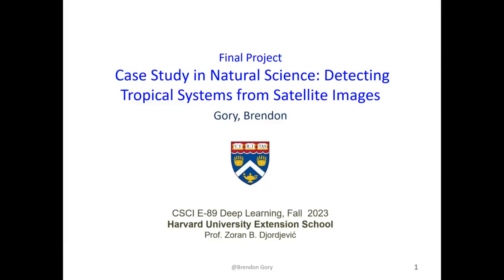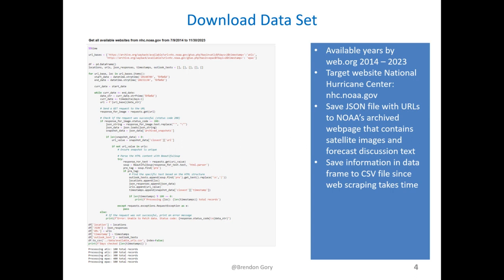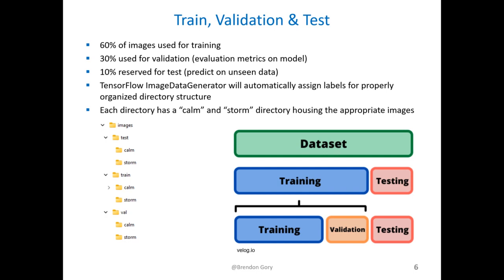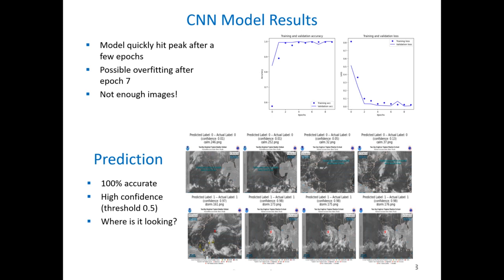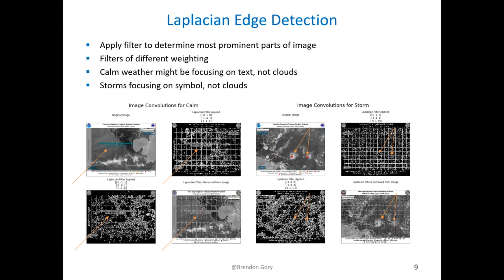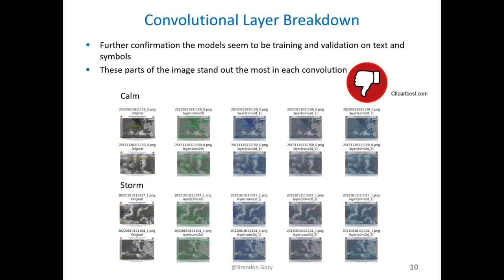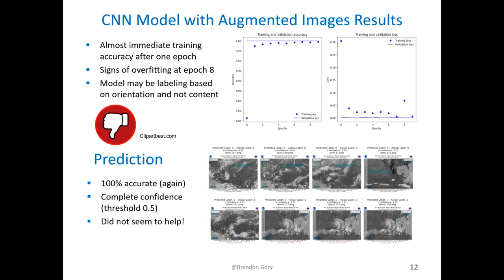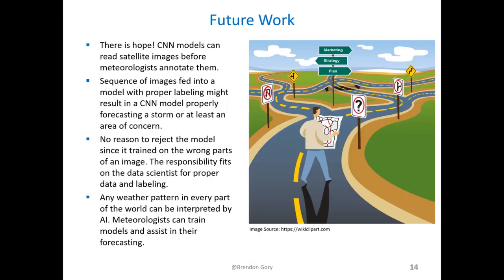Using CNN Models to Detect Tropical Systems from Satellite Images (Overview)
Overview of how to set up an environment that will read satellite images and label as Storm or Calm. The convolutional network is trained on archived images downloaded from nhc.noaa.gov. The project focuses on tropical systems in Eastern Pacific and Northern Atlantic Basin.